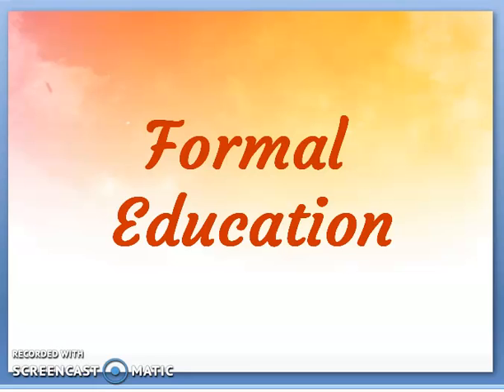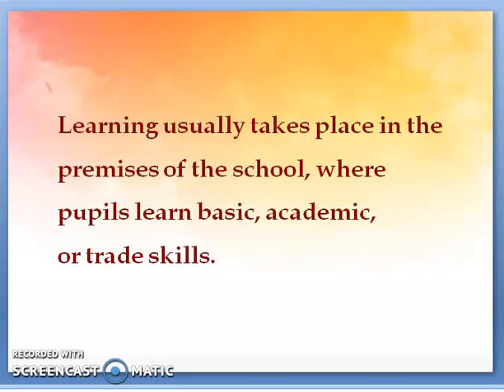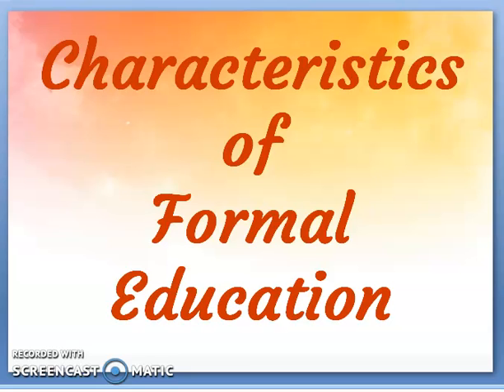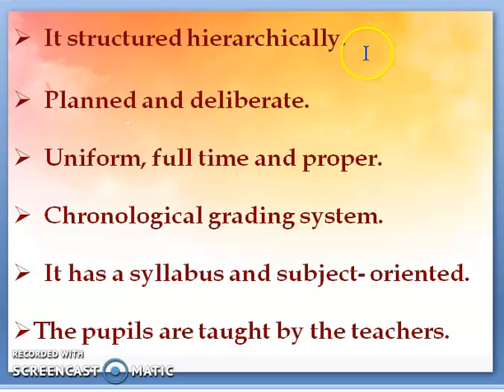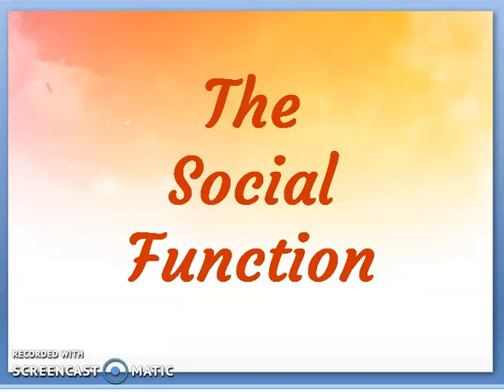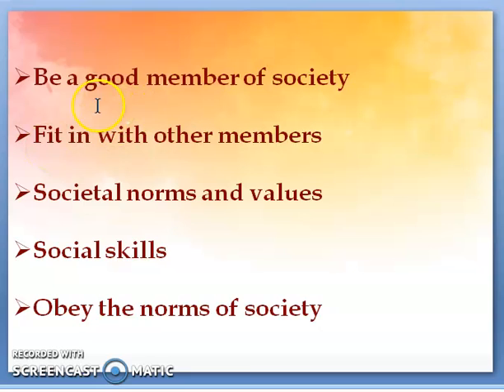November 25, 2020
Education - Assignment Two - Part Two